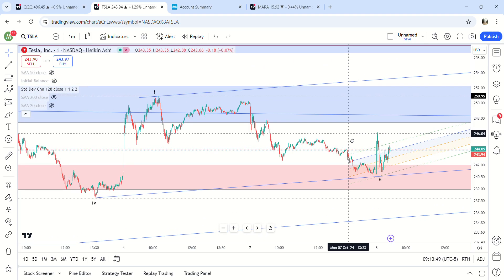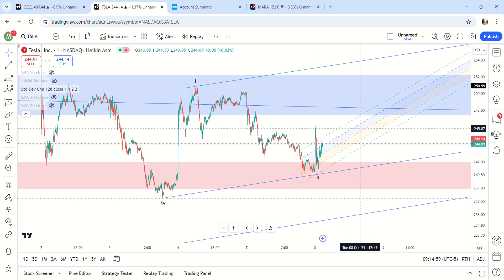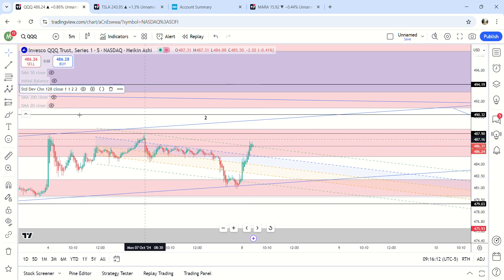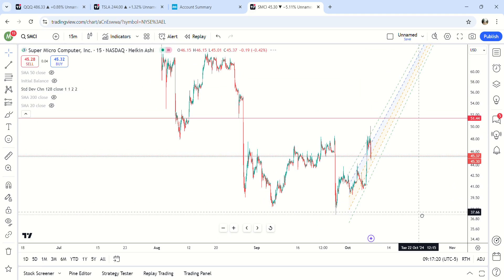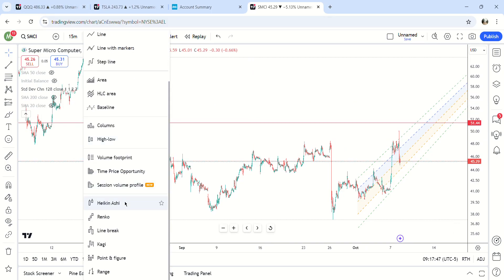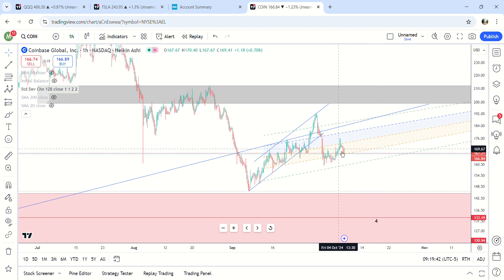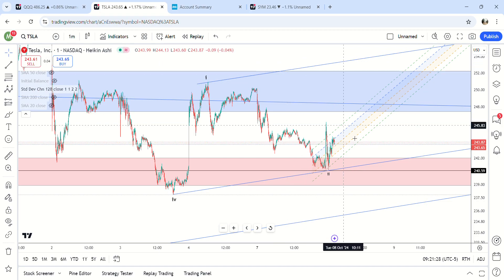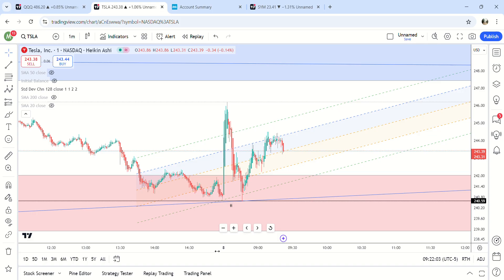Update 10/8 | Tesla Ready To Move Higher? SMCI Bounce?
More member only videos coming in the near future.  Basic membership is only 3$ a month.  Click the link above if you are on mobile!